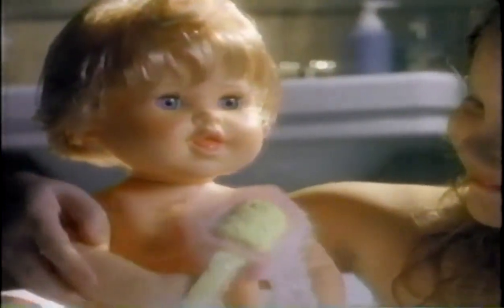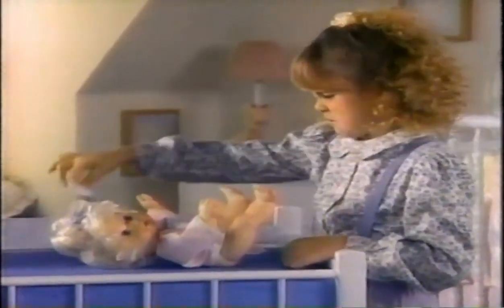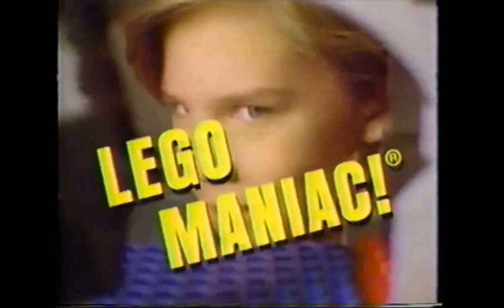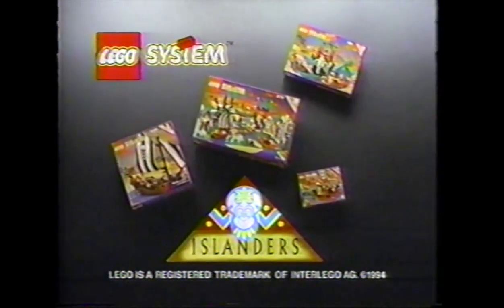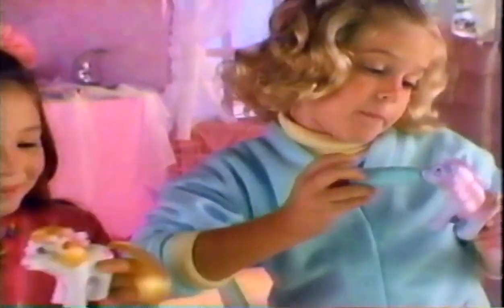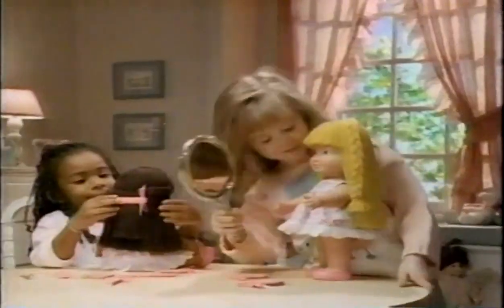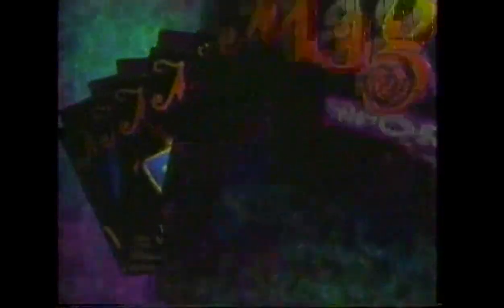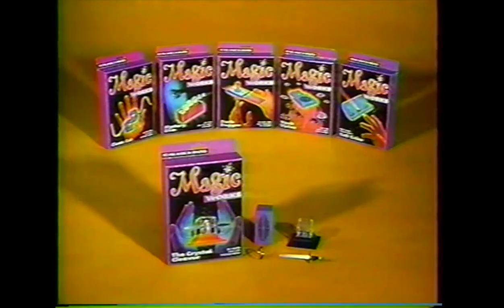Saturday Morning Cartoons The Toys Vol 2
A collection of vintage toys from the early 90s.